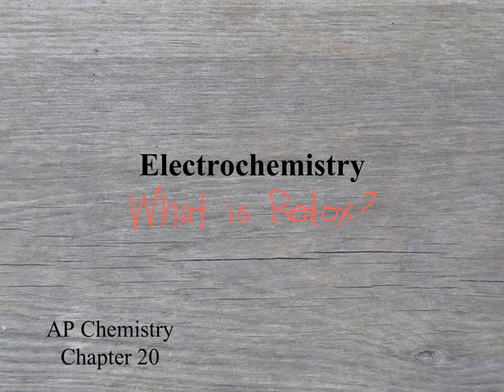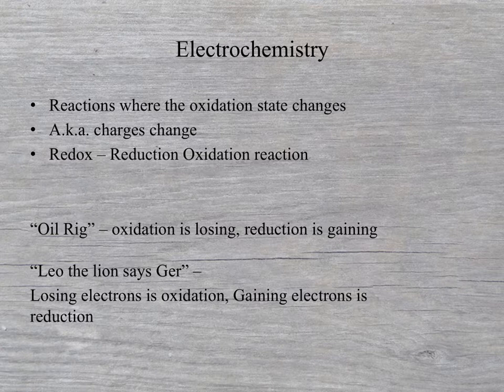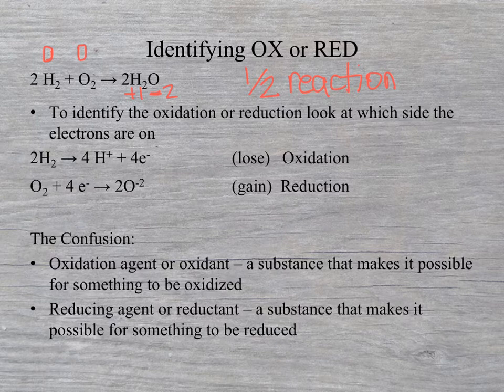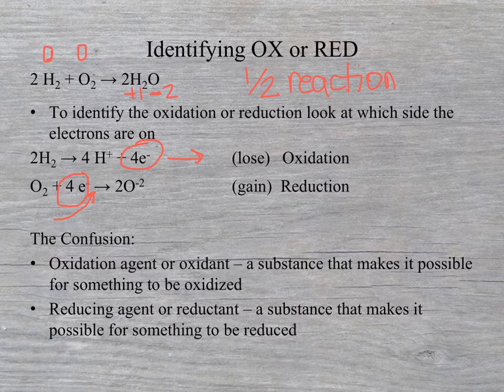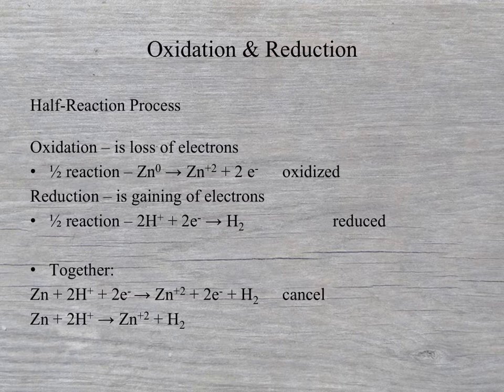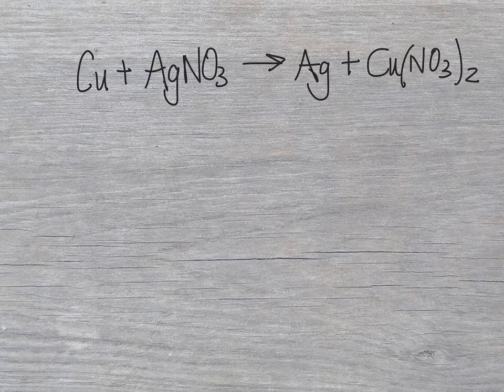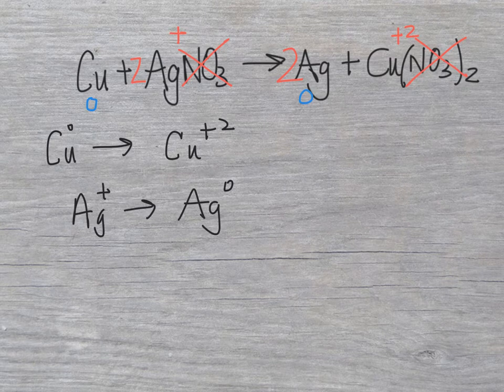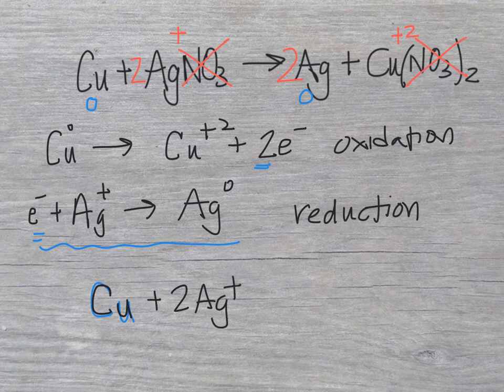What is Red-Ox